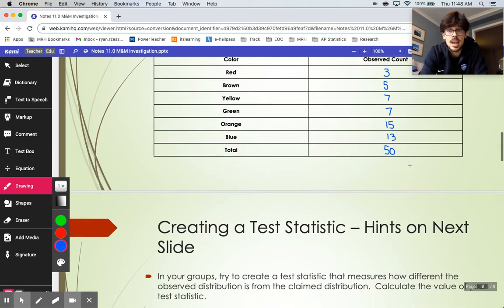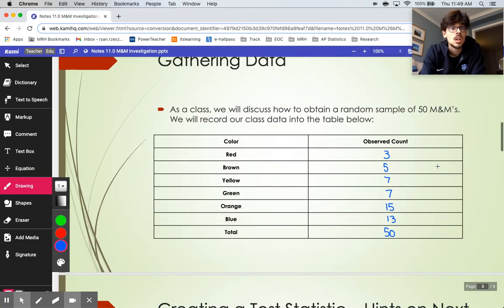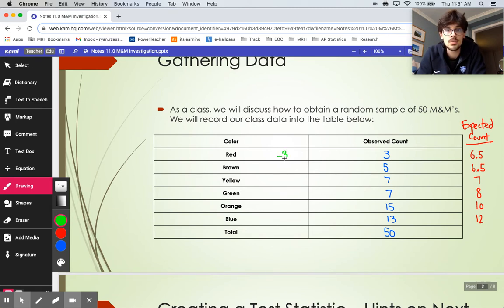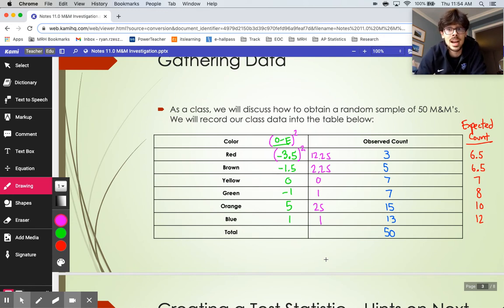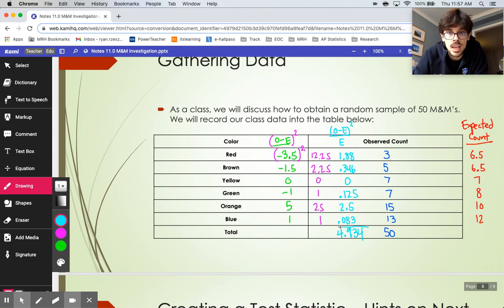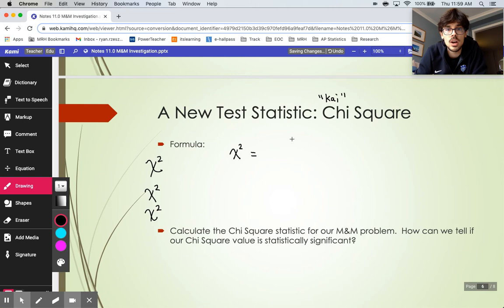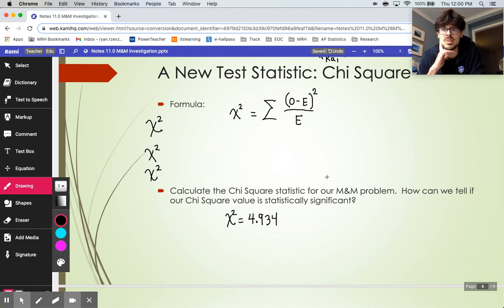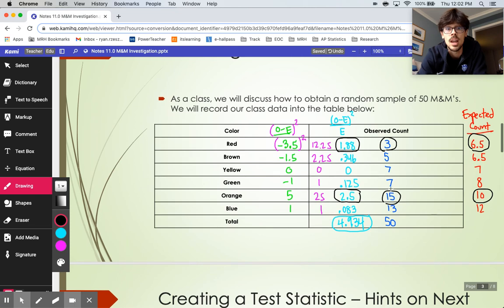11.0 - Chi Square Investigation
Through the classic M&M problem, we will investigate and develop the concept of a Chi Square test statistic for analyzing a categorical variable with more than 2 possible values.